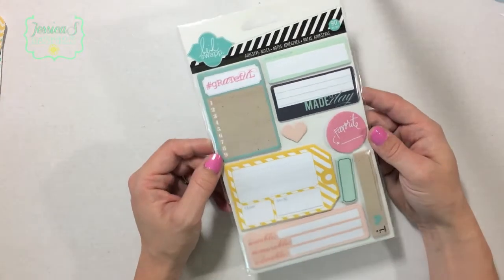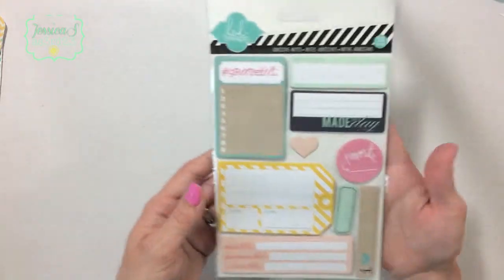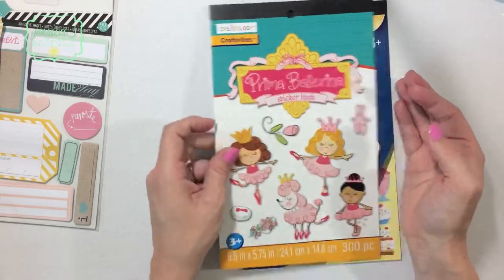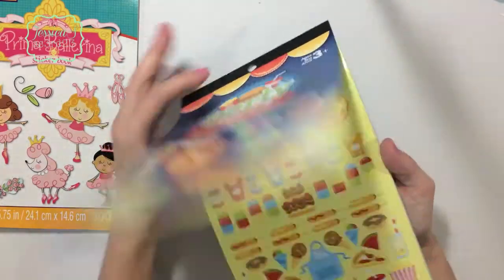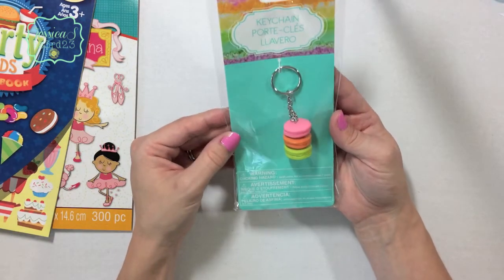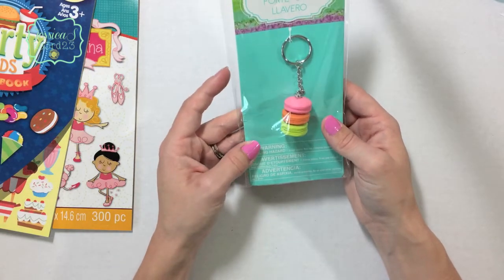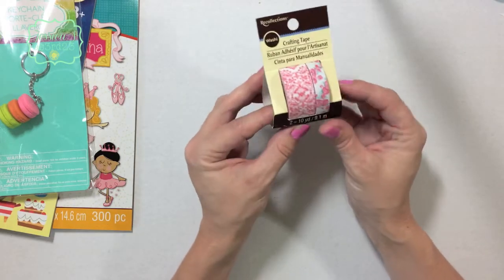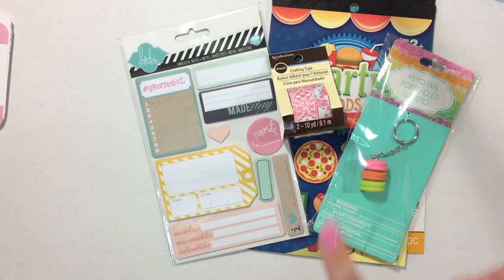Michael's Haul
Just a quick little haul of some goodies I picked up at Michael's.

Minnie Mouse Macaroon Paper Clip

When I reach 100 followers I will be hosting a giveaway!!!